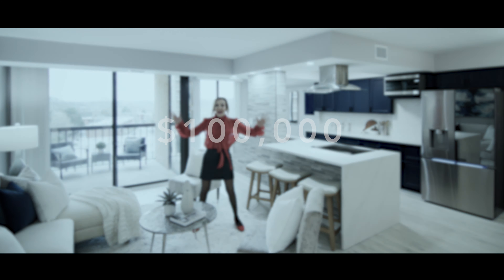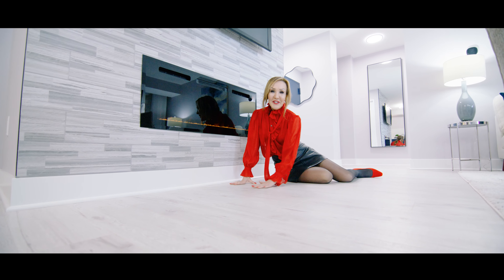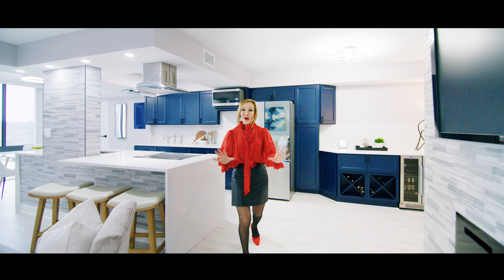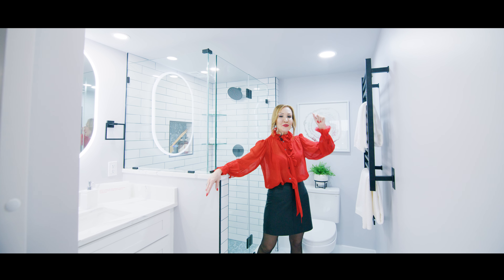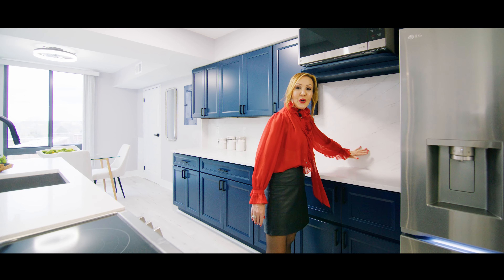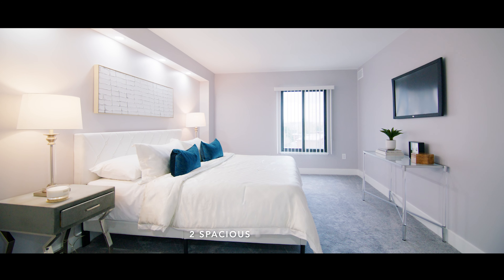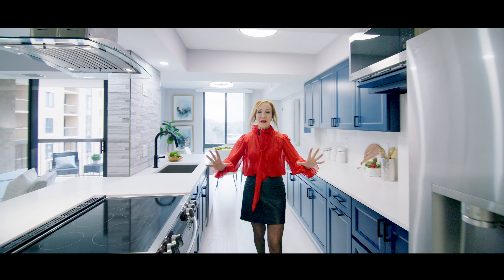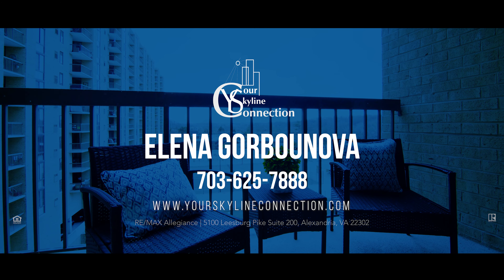Unveiling a $100K Transformation into the Ultimate Sophisticated Retreat: The BRITTANY in Arlington!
Ready to elevate your home sale to new heights of success and sophistication? Let's make your property the next transformation story! Your premium real estate experience starts here: